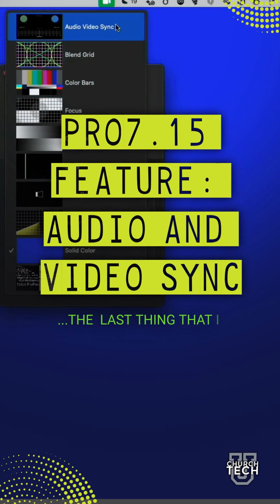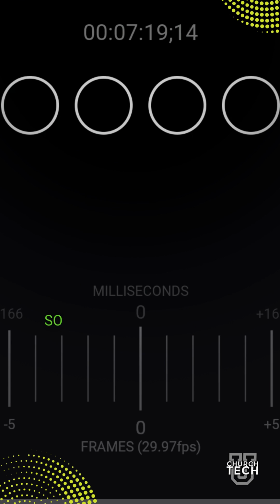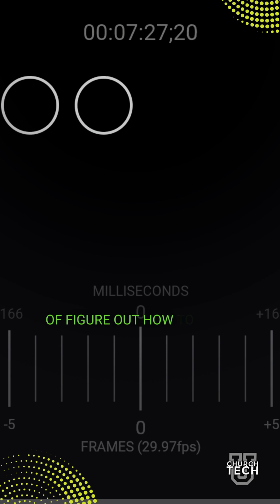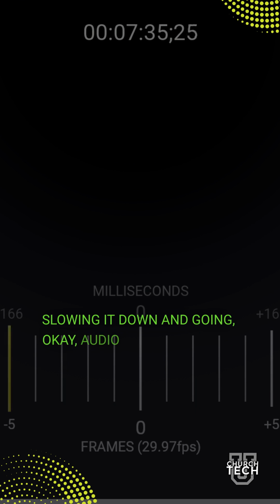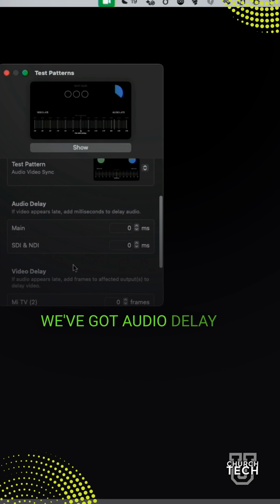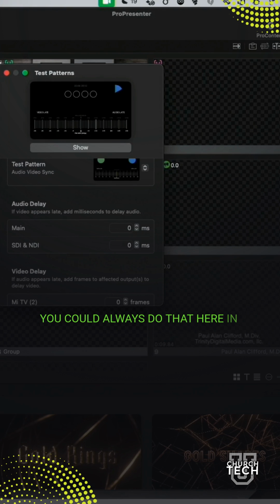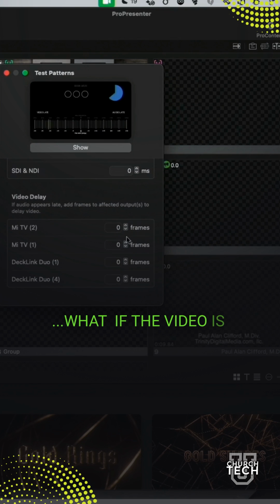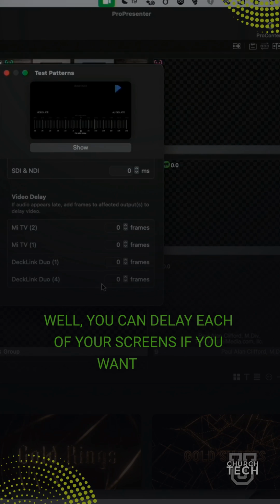Pro7.15 audio video sync